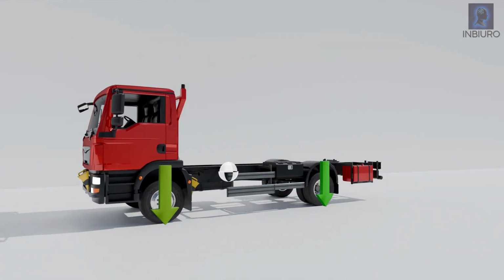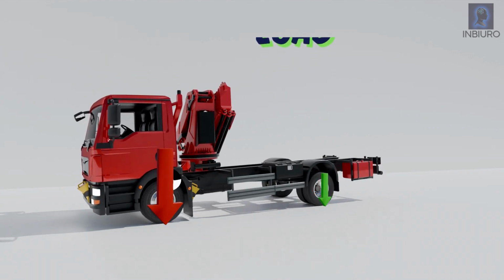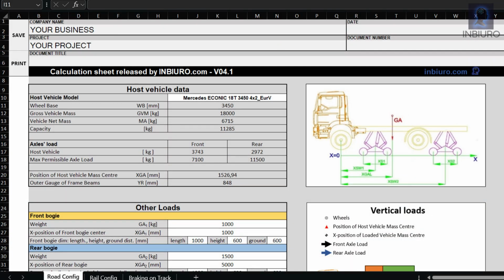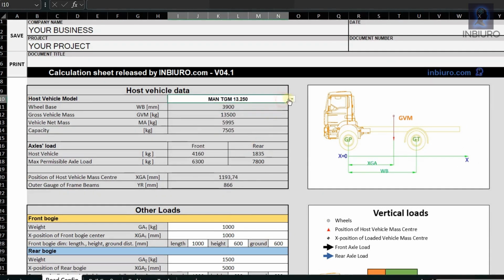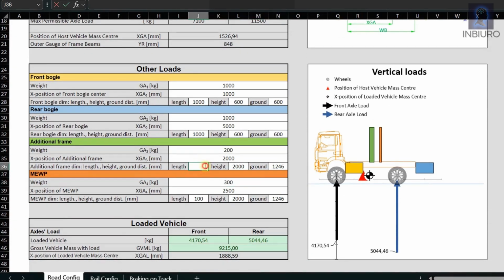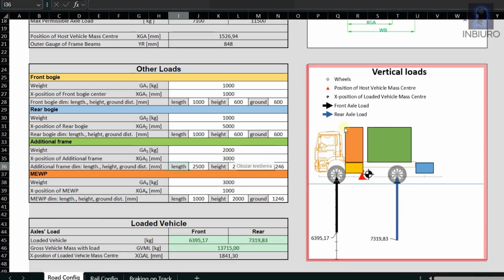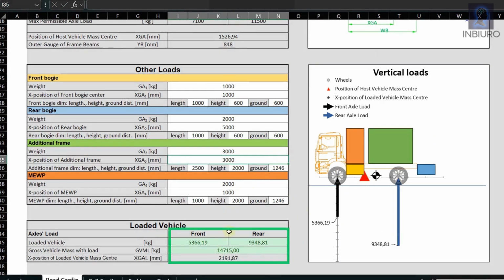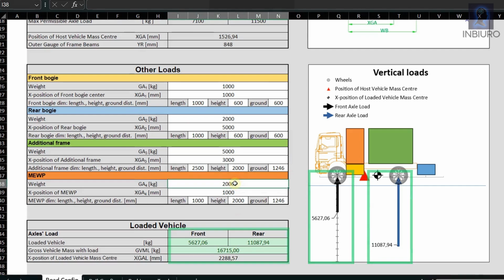Road and Rail Vehicle Axle Load and Centre of Gravity Calculation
Learn exactly how to calculate AXLE LOAD and CENTER OF GRAVITY for your Road and Rail Vehicle and prevent dangerous OVERLOAD. This essential tutorial video provides the step-by-step guide you need to ensure your vehicle is compliant and safe by calculating and proving your axle loads are within permissible values. The specialized calculator is a must-have for road and road-rail vehicle manufacturers.

This comprehensive video walks you through the practical steps to determine the optimal location for equipment and components on your vehicle, eliminating the risk of exceeding weight limits.

We cover all the critical steps for successful vehicle configuration:

What do you need to calculate AXLE LOAD and prevent OVERLOAD?

Where is the correct location for your crane and other equipment?

How to select or define your vehicle chassis features using the built-in list or custom user input on the 'road config' sheet.

Defining all upper structure components (crane, platforms, etc.) by inputting their precise parameters: dimensions, weight, and position on the vehicle.

This knowledge is essential for engineers, manufacturers, and compliance officers working with specialized vehicles.